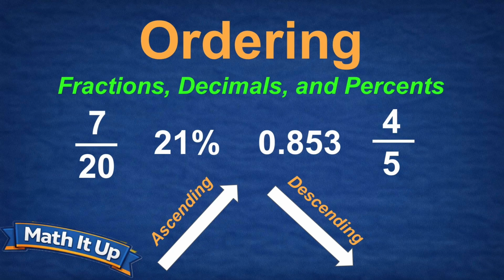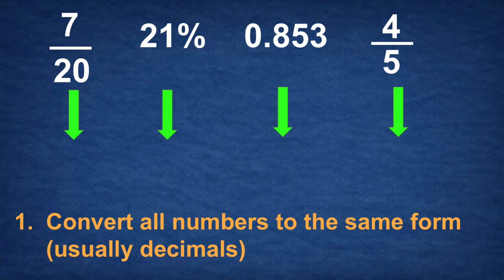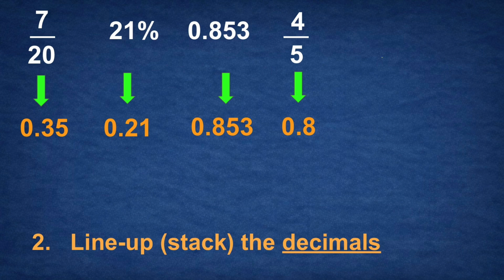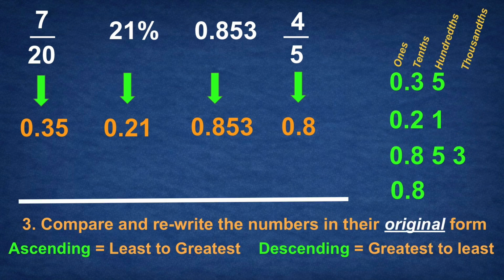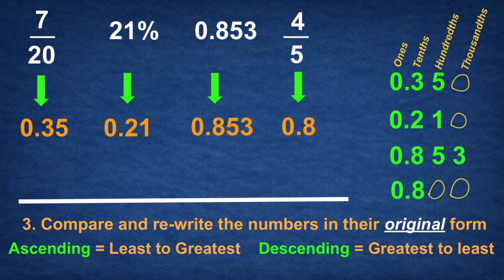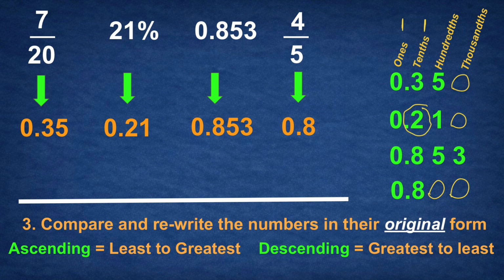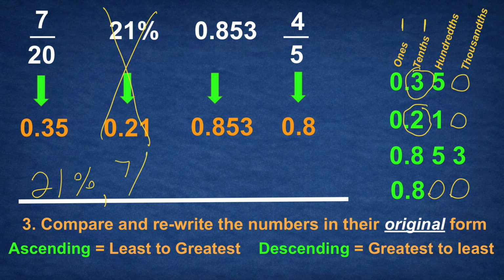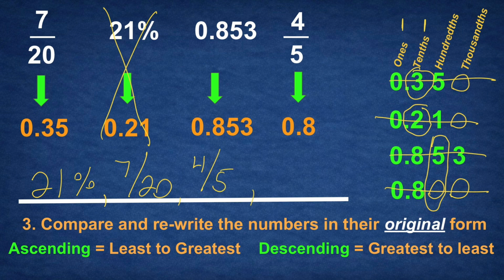How to Order Fractions, Decimals, and Percents (Ascending vs Descending)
In this video, we learn step-by-step how to order fractions, decimals, and percents. We show show how to compare and arrange numbers written as fractions, decimals, and percents in both ascending and descending order. This lesson helps students understand how to convert between forms and compare values accurately.

Topics covered:
-Ordering fractions, decimals, and percents
-Converting between fractions, decimals, and percents
-Comparing values
-Understanding ascending and descending order

This lesson is part of the Equivalent Fractions, Decimals, and Percents playlist.